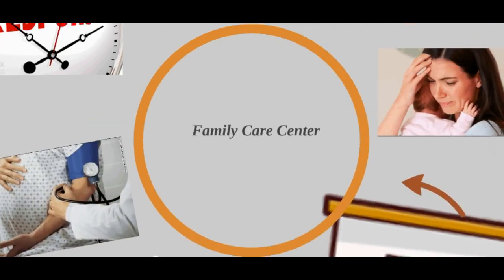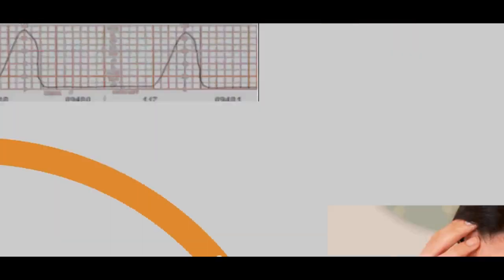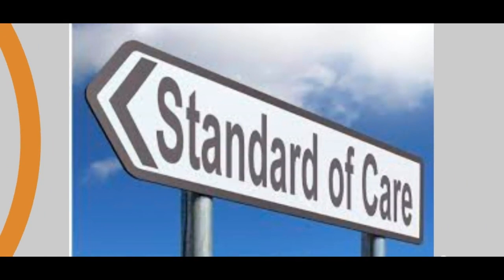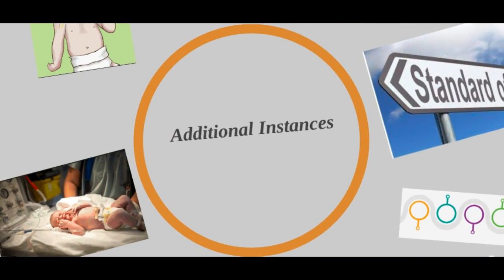NARRATIVE NURSING DOCUMENTATION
Overview of narrative documentationf for the MCH division at NWH. Although this video highlights narrative documentation in different areas, all concepts can be applied throughout the division.